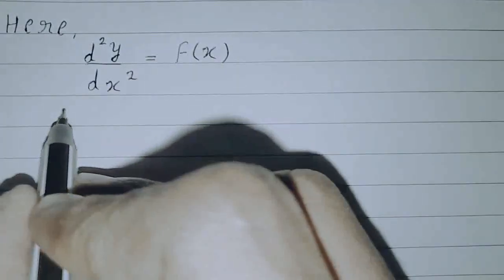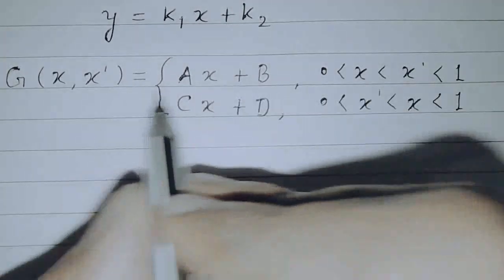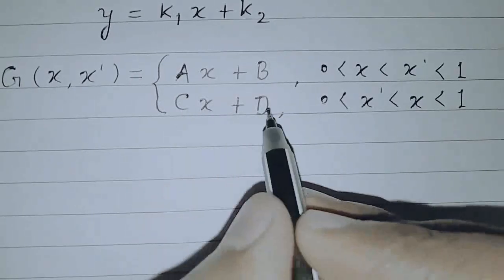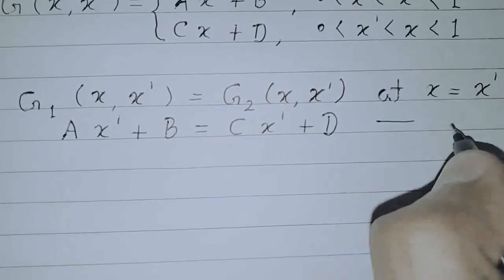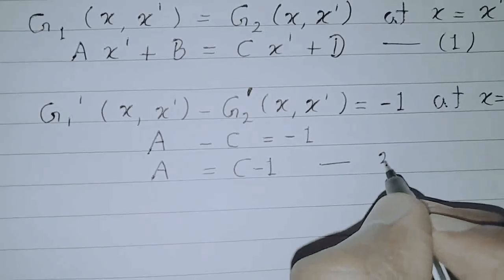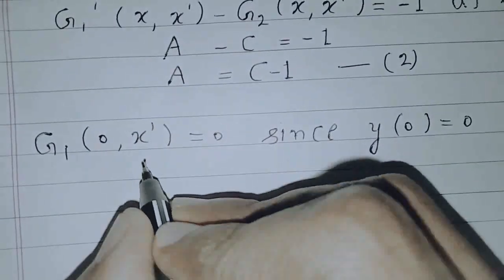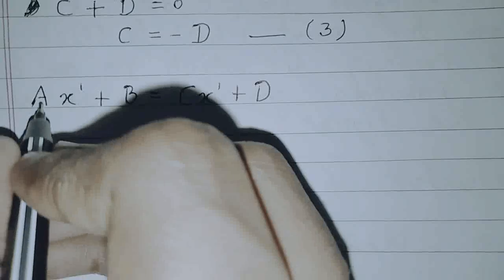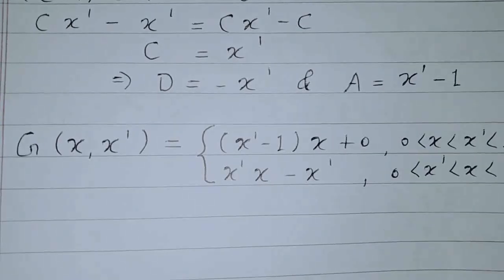CSIR-NET PHYSICAL SCIENCE Q.46 DEC-2018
This problem is also for MATHEMATICAL SCIENCE UNIT-3 ORDINARY DIFFERENTIAL EQUATIONS (Green's Function).